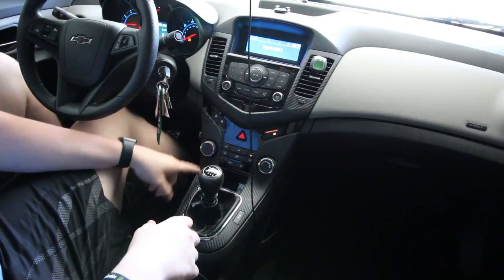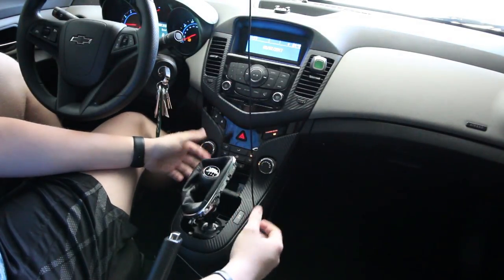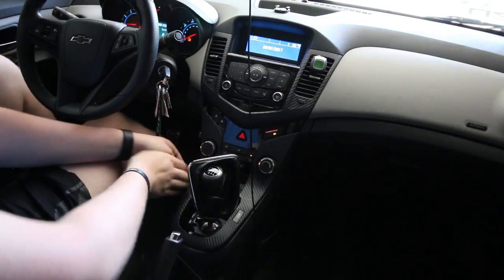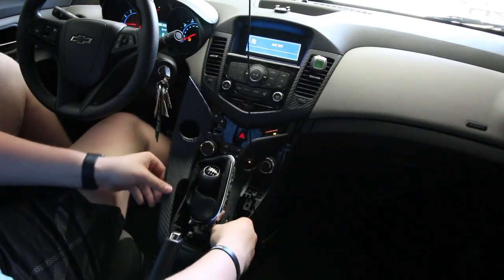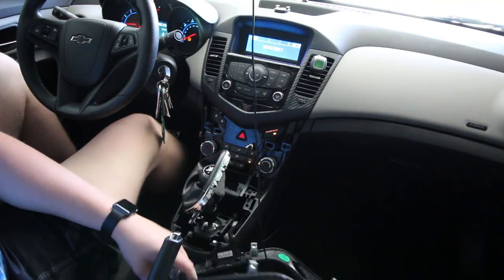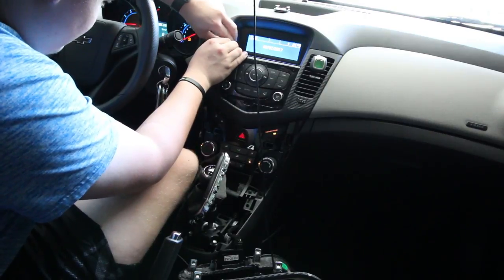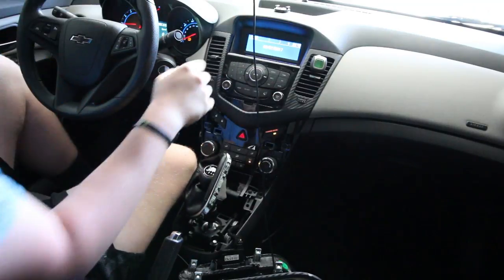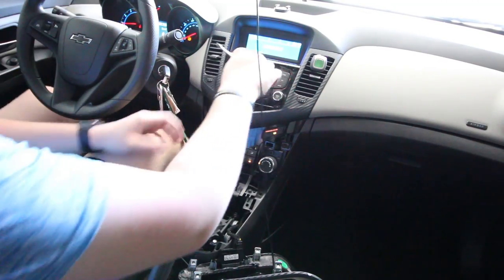How To Remove Chevy Cruze Interior Trim!